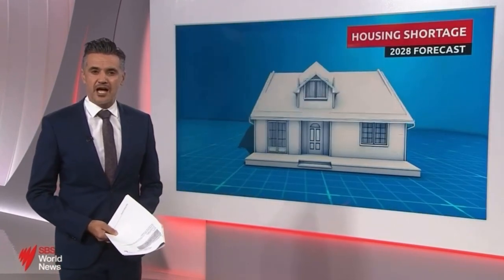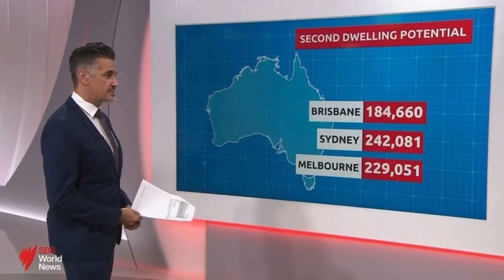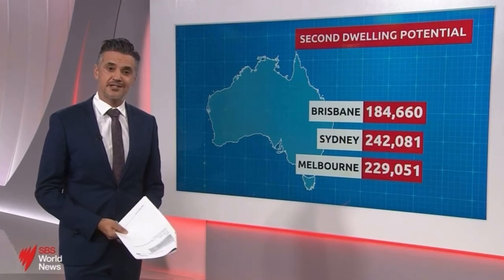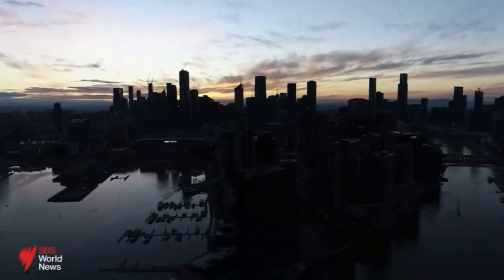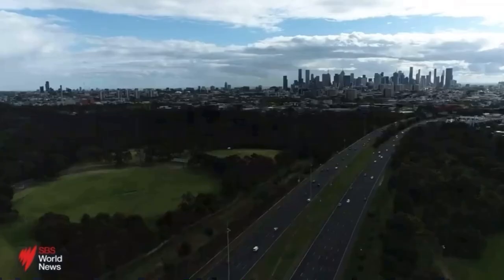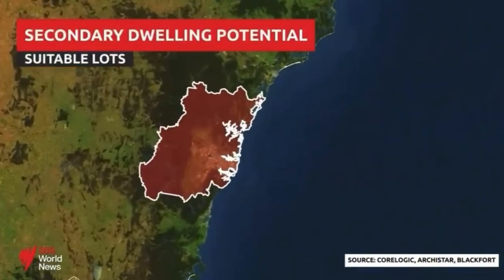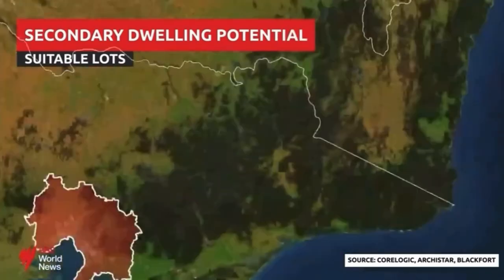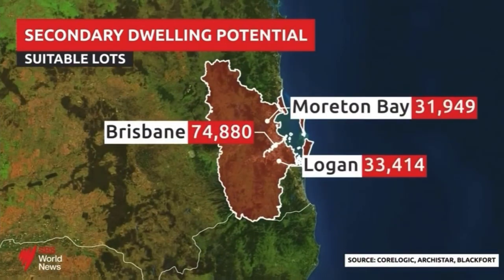Granny Flat Solutions appearance on SBS News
We featured on SBS News during their On The Money Segment to discuss the uptake in Granny Flats amidst the housing crisis in Sydney